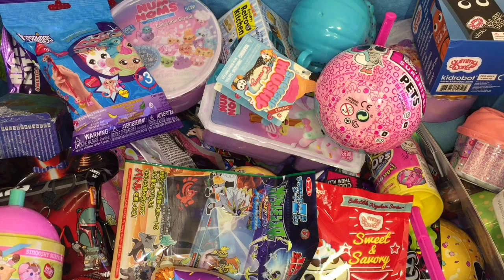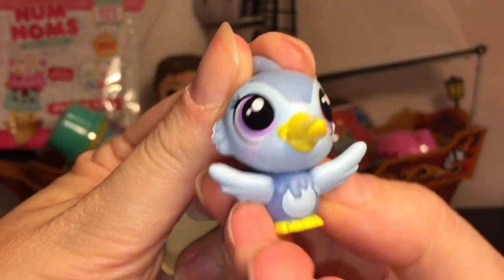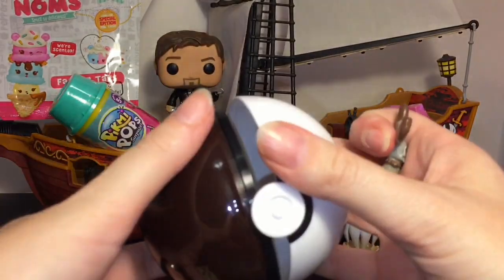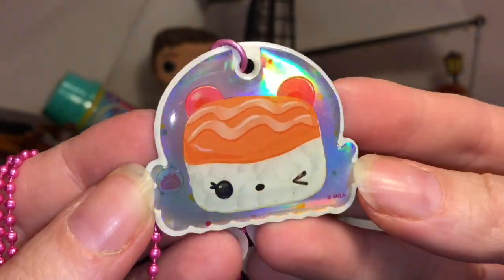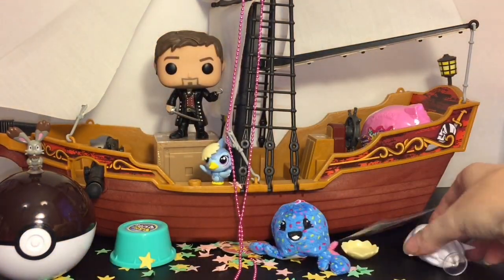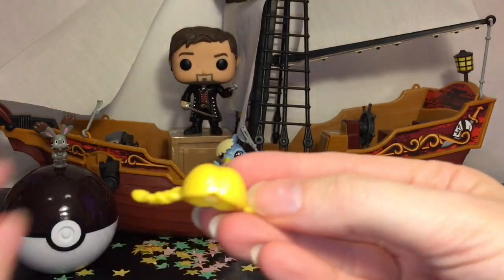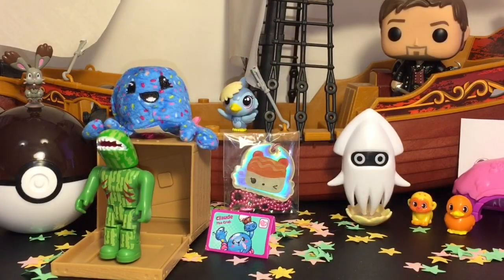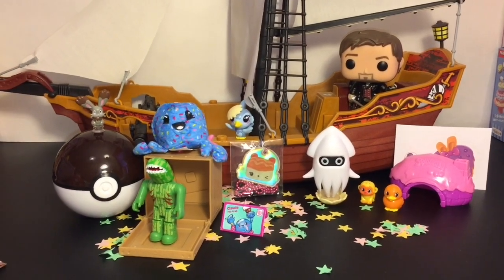Blind Bag Ship #110 Pikmi Pops Roblox Pokemon Littlest Pet Shop Num Noms Collectibles Mini figures